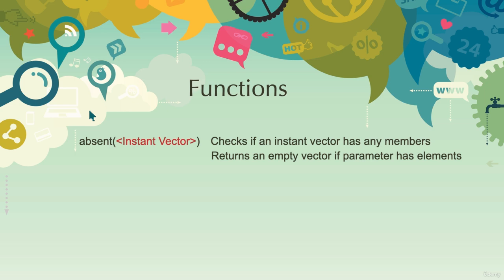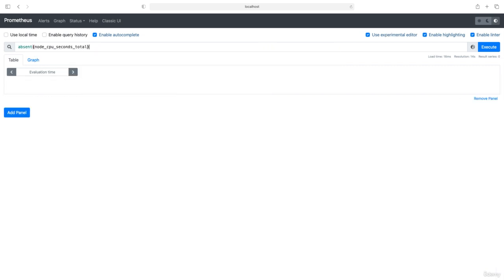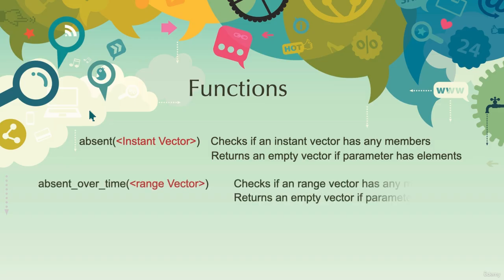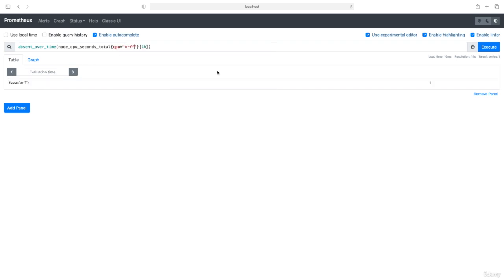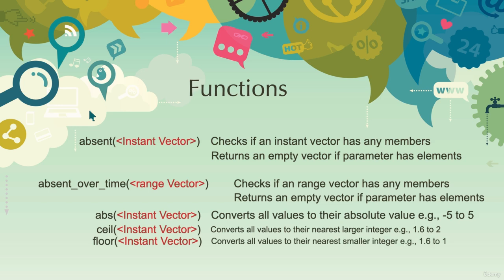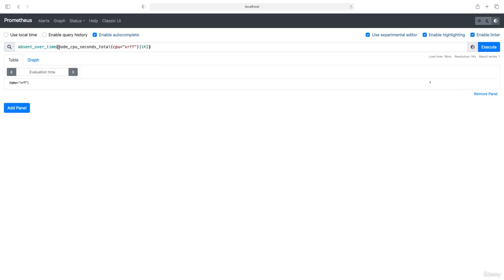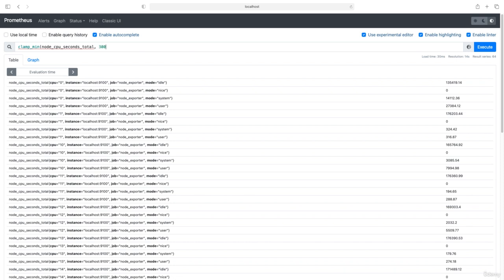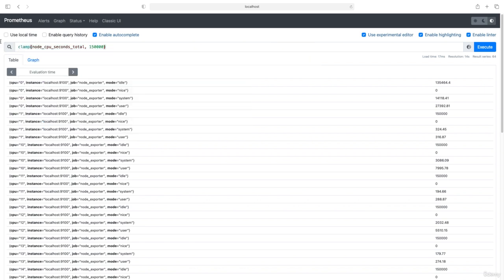1 Clamping and Checking Functions